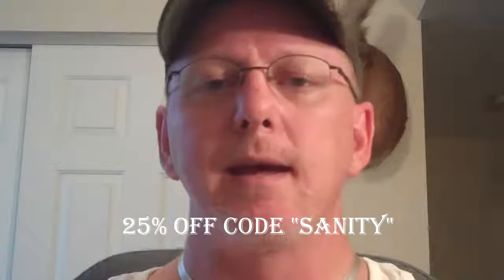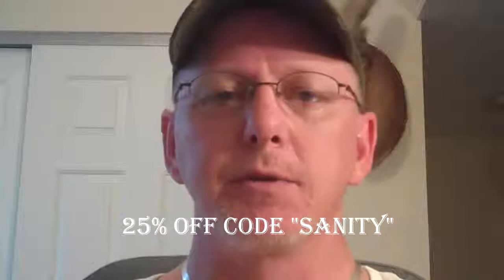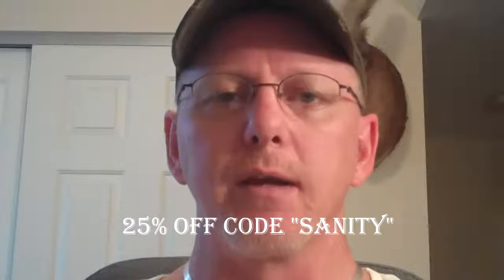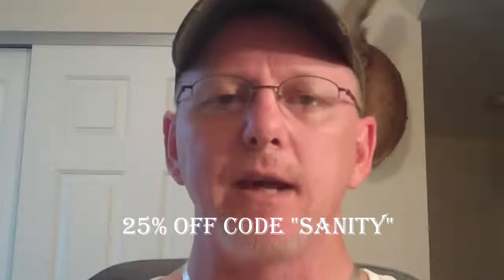Up-In-Vapor Nipple Berry Punch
Another great e-liquid from Up In Vapor.  Nipple Berry Punch is a great mix of berrys with awesome flavor, tons of vapor, and a nice throat hit.